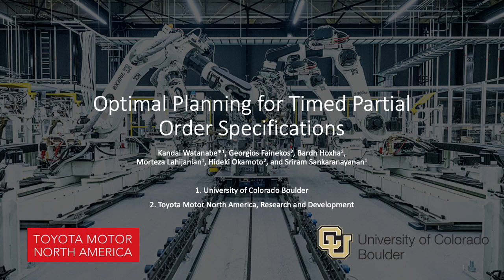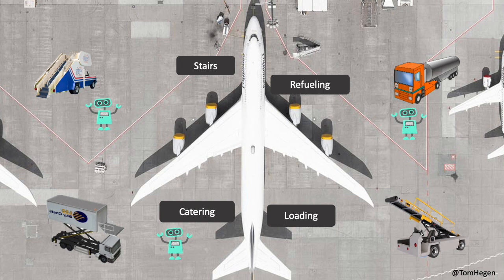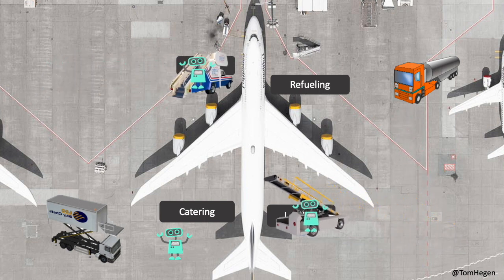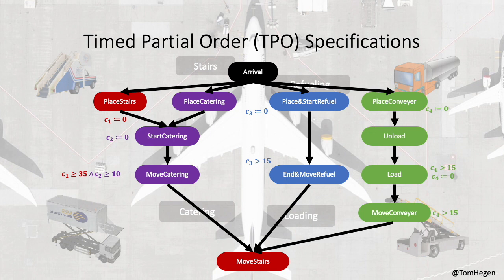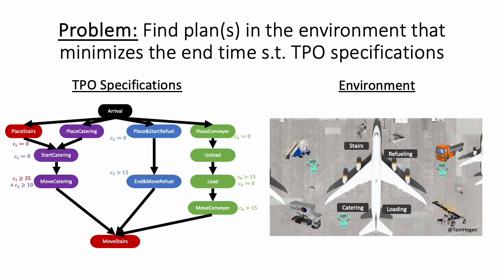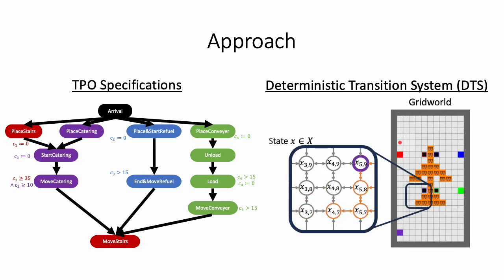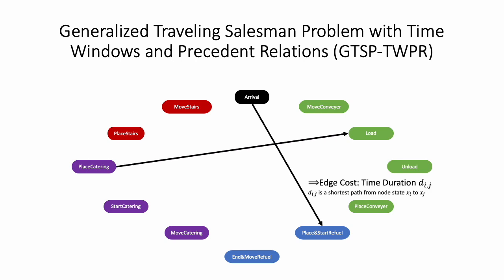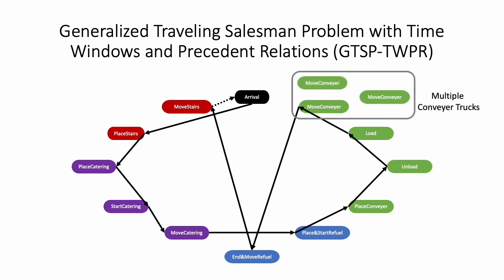Optimal Planning for Timed Partial Order Specifications - Aircraft Turnaround Demo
Demo video for the paper:

K. Watanabe, G. Fainekos, B. Hoxha, M. Lahijanian, H. Okamoto, and S. Sankaranarayanan, “Optimal Planning for Timed Partial Order Specifications,” in 2024 IEEE Conference on Robotics and Automation (ICRA), 2024.

Link to the paper: TBA